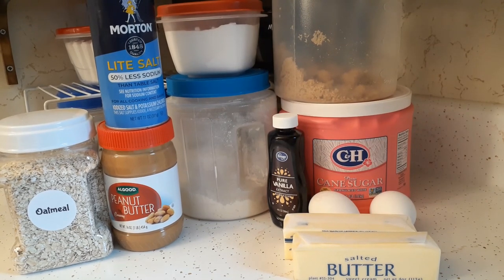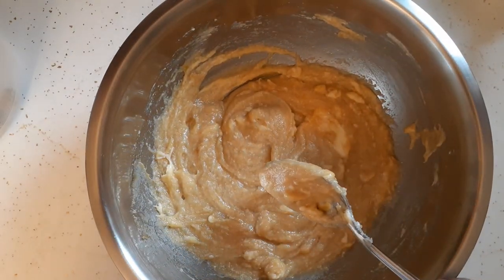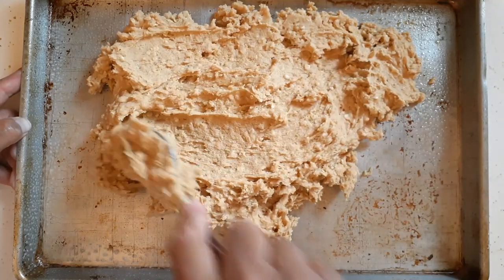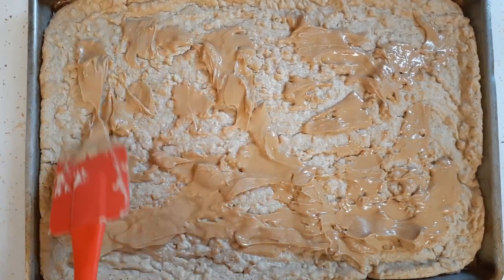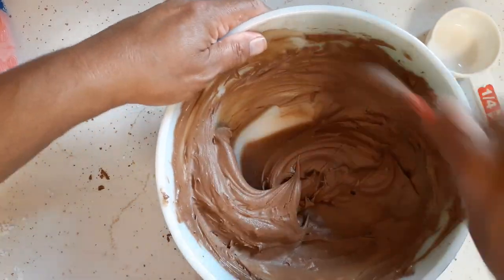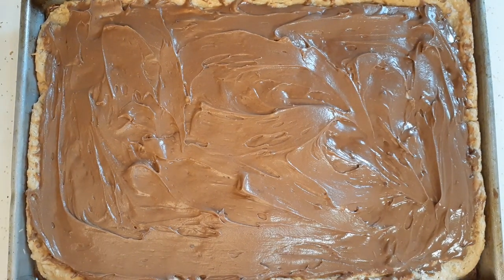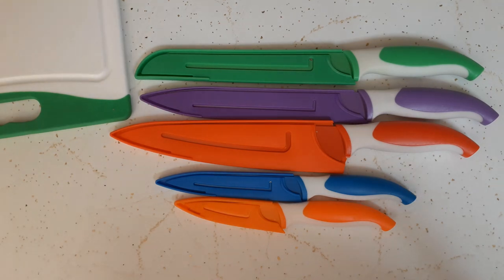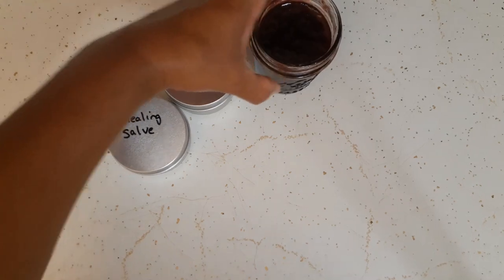Easy Dessert Recipe Lunch Lady Peanut Butter Bars Friend Mail Unboxing Kitchen Knife Set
Link To Six Sisters' Stuff Channel

Recipe 350 Degrees Bake Time 15 Minutes
Mix Together
1 C Butter
1 C Sugar
1 C Brown Sugar
2 Eggs
1 Tsp Vanilla
Add In
1 C Peanut Butter
2 C Oats
2 C Flour
1 Tsp Salt
1 Tsp Baking Soda
Mix All Of The Above Together
Spray Cookie Sheet
Pour Dough and Spread But Not To Edges
When Done Baking For 15 Minutes Put Drops Of Peanut Butter All Over Bars While They Are Still Hot and Let It Melt (Let It Sit For 2 Minutes)
Spread Melted Peanut Butter
Set Aside and Make Frosting
1/2 C Softened Butter (1 Stick)
1/4 C Milk
3 C Powdered Sugar
1Tsp Vanilla
4 TBSP Cocoa
Mix/Beat Together Then Spread On Bars (I let It Cool Off)

For Mail
Corinna G.

Amazon Links
TackLife Jump Starter
Hummingbird Feed
Baffle for Birdfeeder Station
Mini PC (Computer)
Monitor for Computer
Chest Freezer
2 Way Radios
Glossy Photo Paper
Energizer AA and AAA Battery Pack
Action Camera
Cell Phone Clip On Stand Holder
Gimbal Phone Stabilizer
Samsung Galaxy 10.4" Tablet
Paper Trimmer
Color Changing LED Tea Lights
Scotch Permanent Mounting Tape
George Foreman Removable Plate Grill
Egyptian Licorice Mint Tea
Laser Thermometer